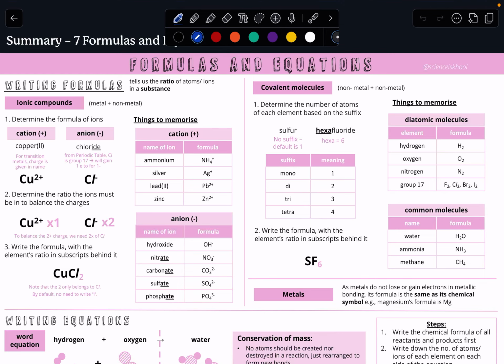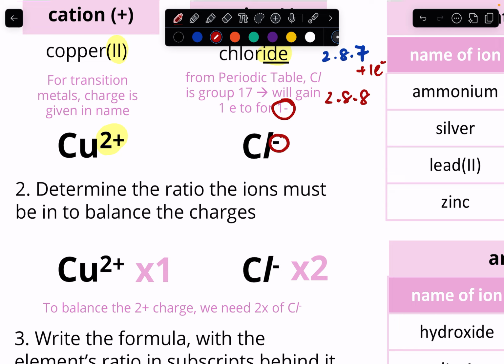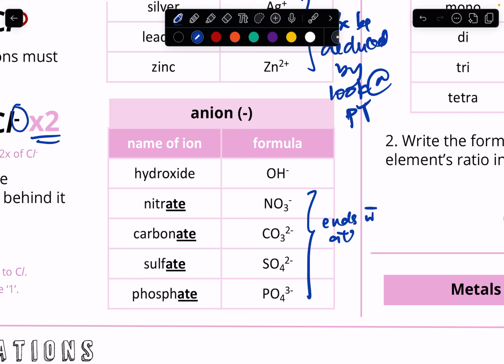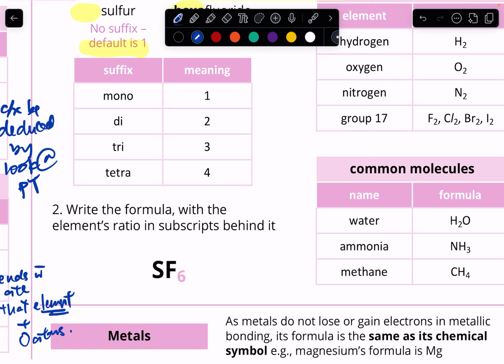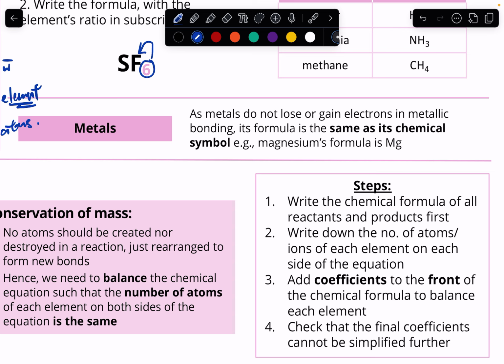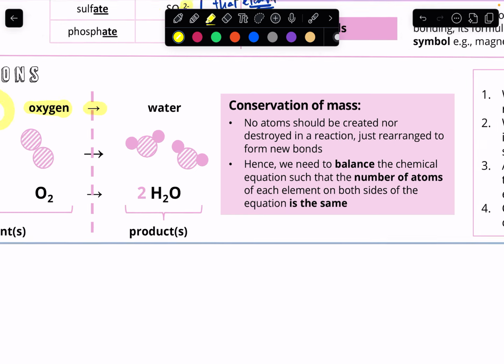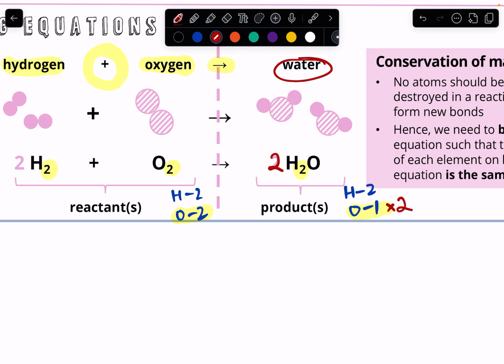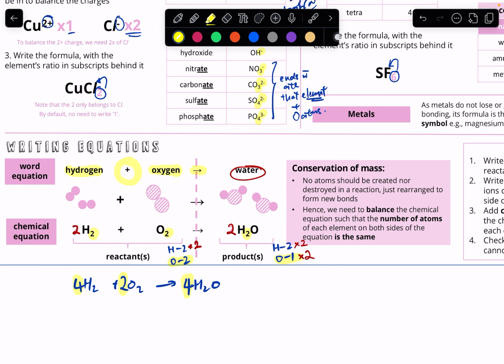6092 Summary - 7 Formulas and Equations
This video is meant as a summary after you have learnt about formulas and equations.